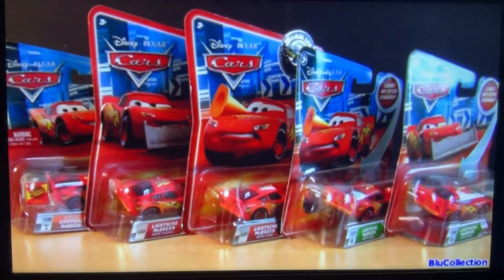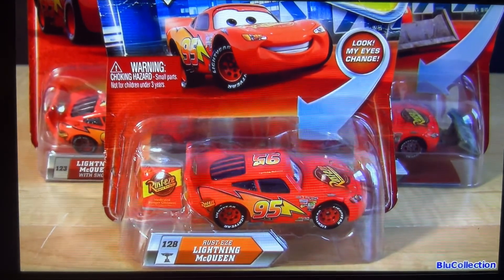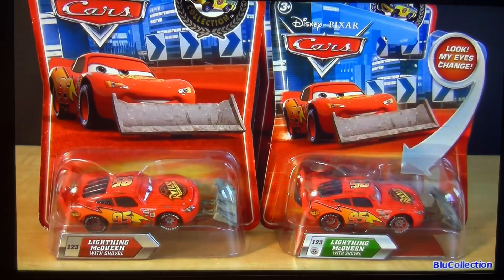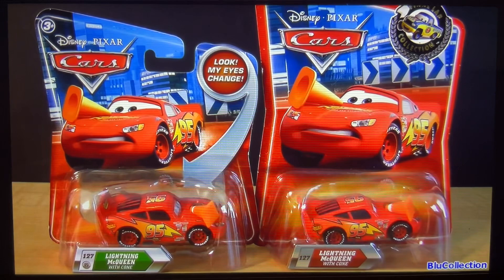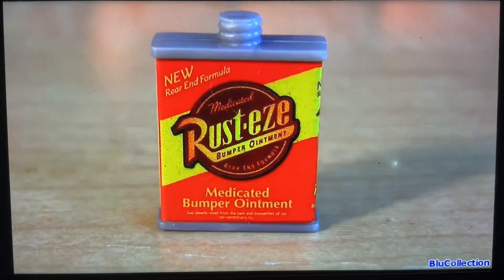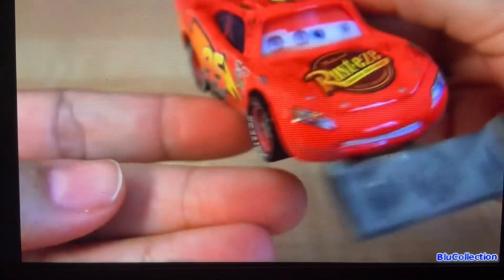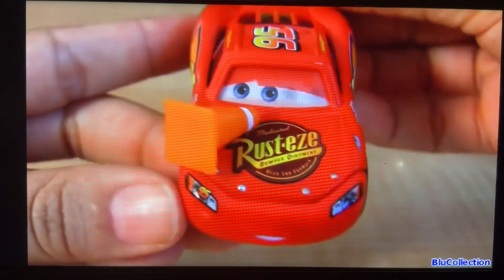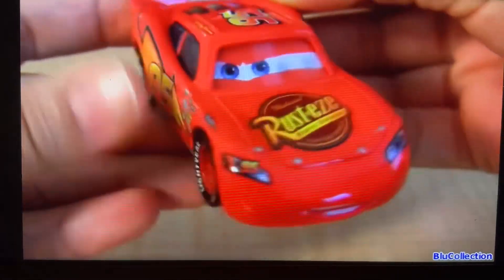Disney Pixar Cars All 5 Lightning McQueens By Blucollection